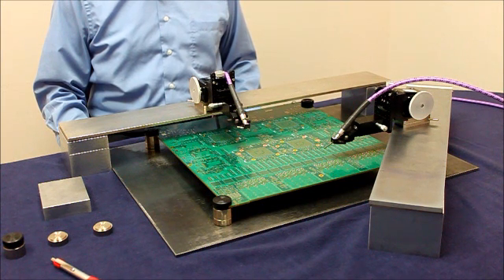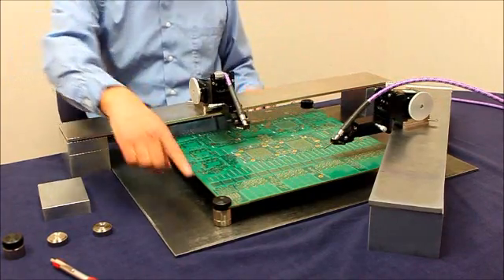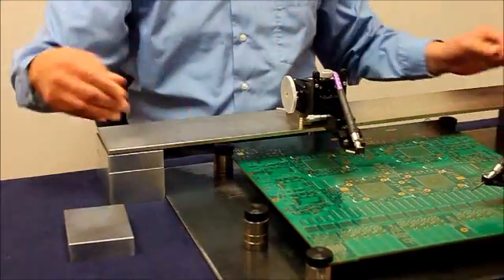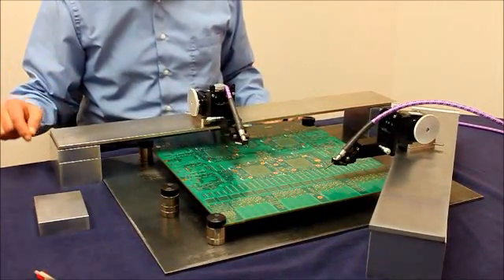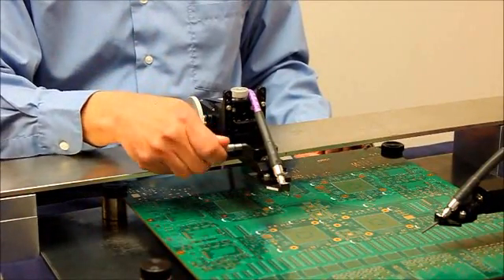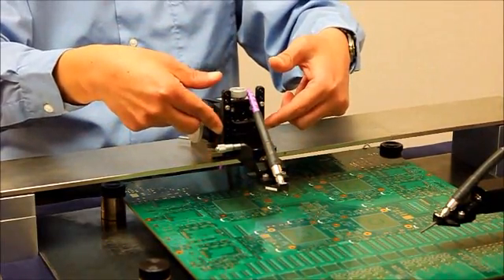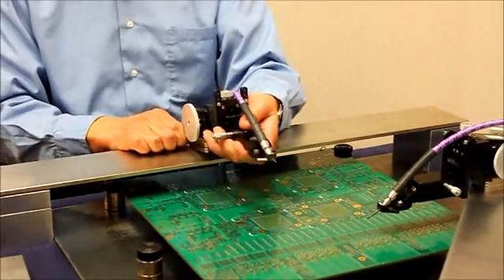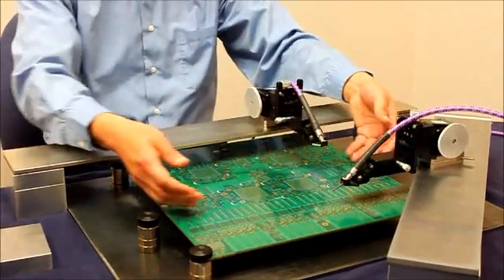Flexible Probing System for Large PCB Testing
A low-cost bench top probing station for probing large PCB.